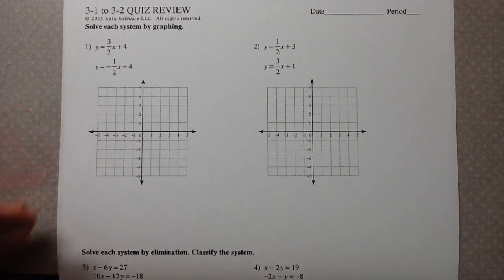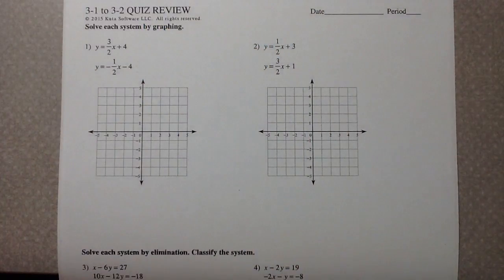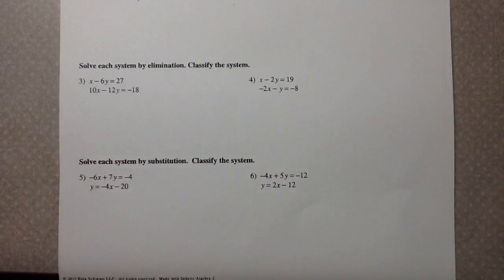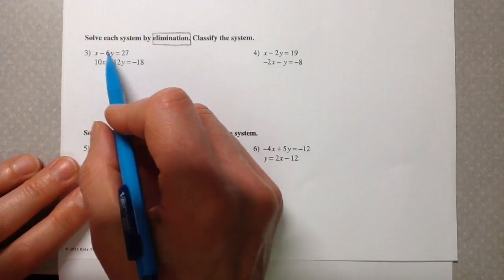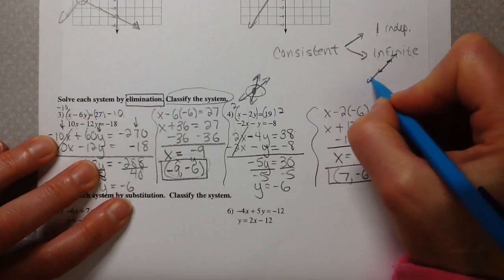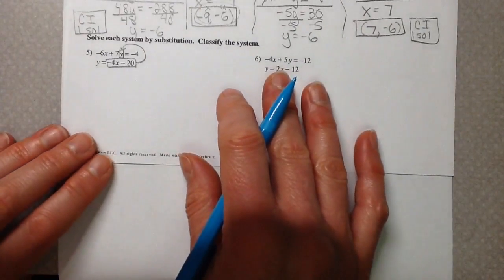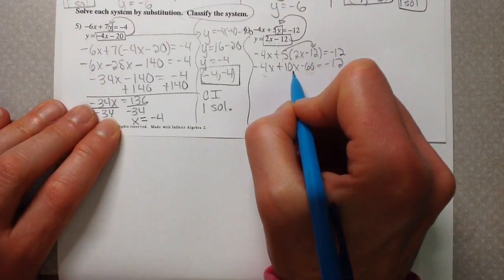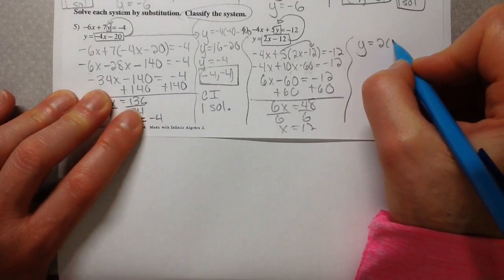A2A Quiz 3-1--3-2 Review